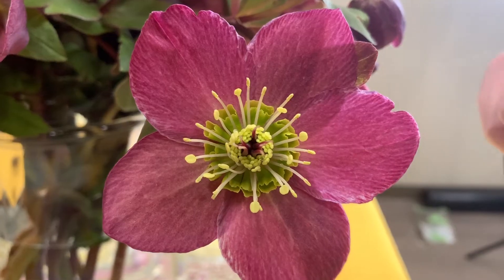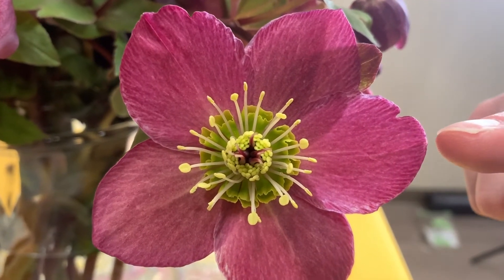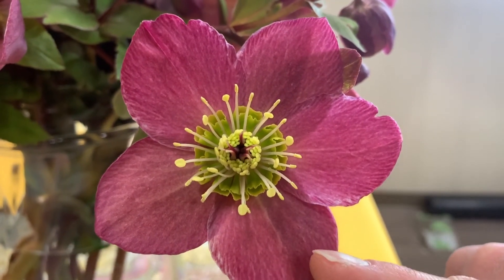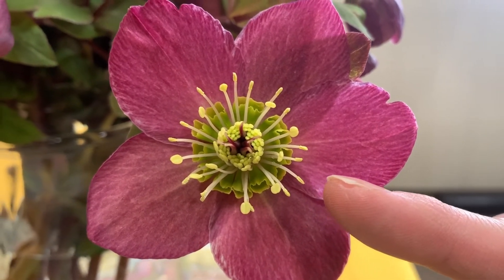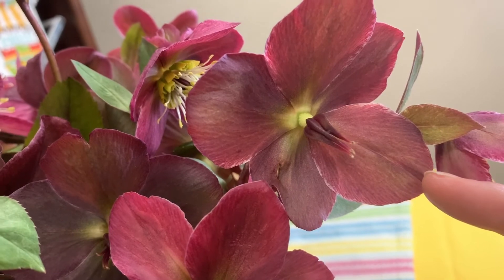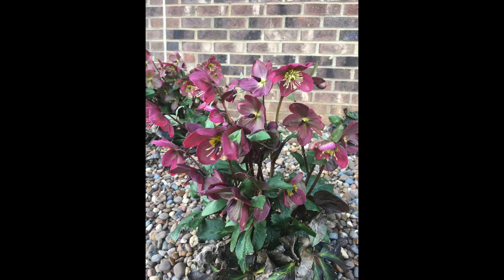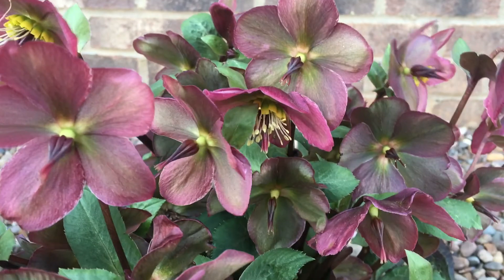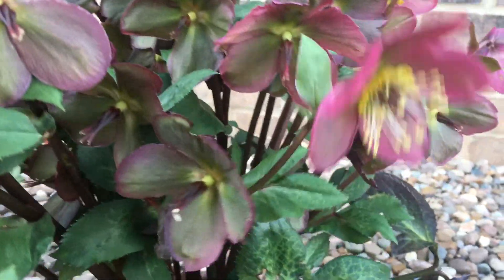Heavenly Hellebores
Joanna visits with Kristin Hildabrand, Warren County Extension Agent for Horticulture discusses the Heavenly Hellebore. An underused perennial flower for the Kentucky garden is the hellebore which is more commonly known as Lenten Rose. This perennial flower is actually a member of the buttercup family rather than the rose family. The reason for the name Lenten Rose is that blooms generally appear around Lent in the months of February to March. Lenten rose has a lot of benefits for the home gardener. This perennial prefers partial to full shade. It also does well when it is planted on a hillside or slope with well-drained soil. Lenten rose is deer and rabbit resistant. For more information about growing Lenten rose, contact the local Extension Service in your area.